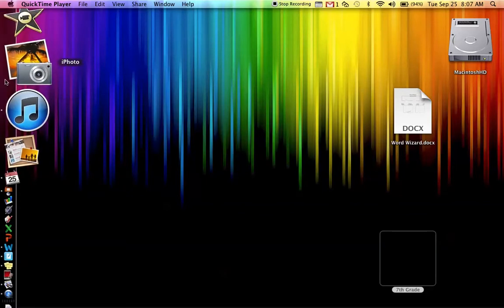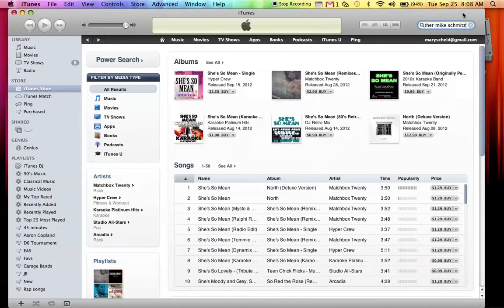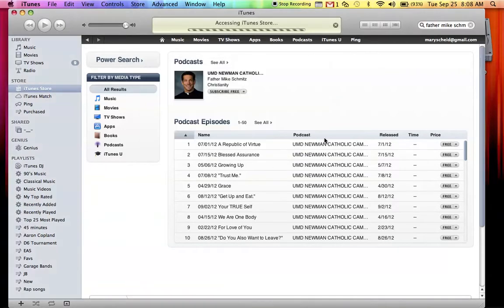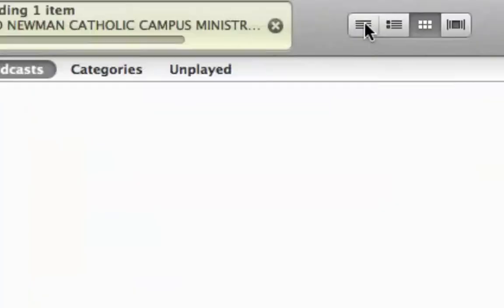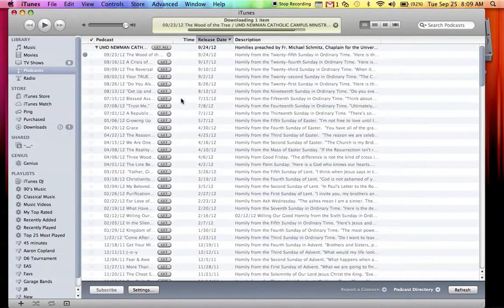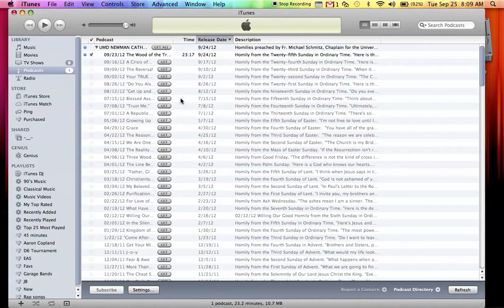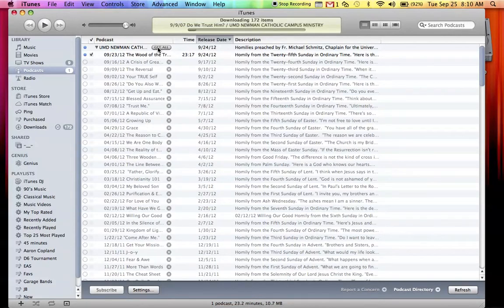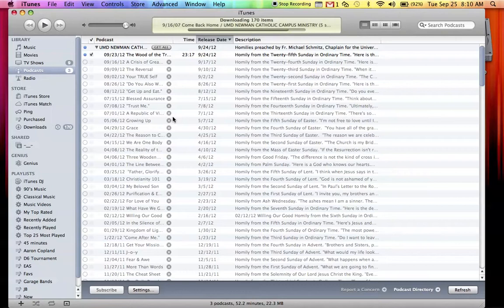How to Download Father Mike Schmitz Homilies